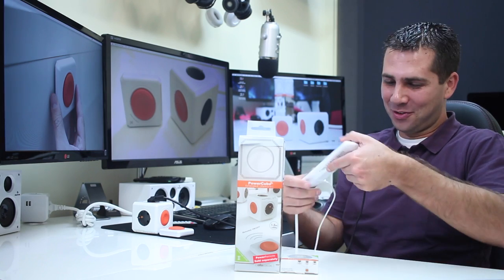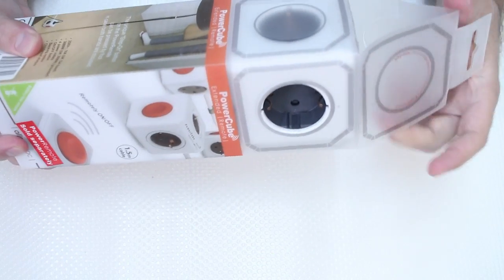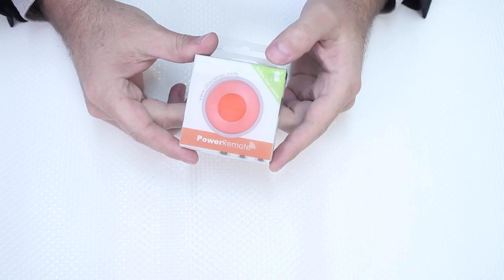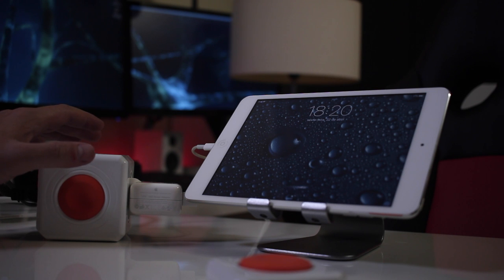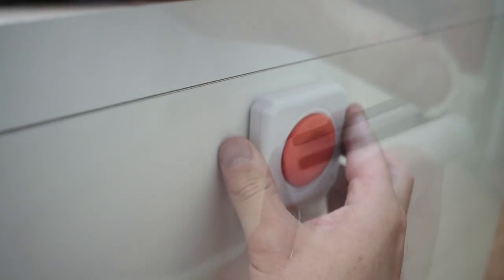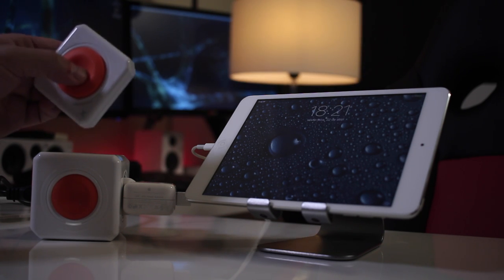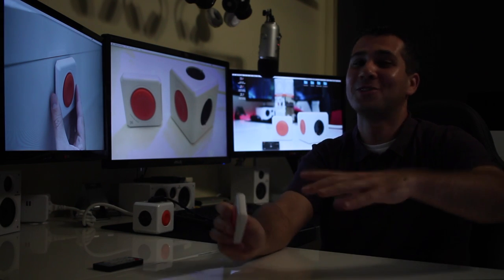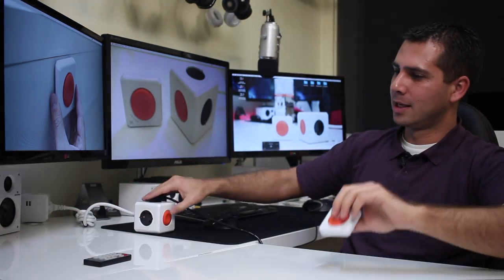PowerCube Extended Remote Review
About 6 months ago i shared my experience with the PowerCube and PowerBar that i use daily here on my office and today ill be sharing a cool new device from Allocacoc which is the PowerCube Extended Remote.

A Cool gadget to enhance our experience with lights and devices at home.